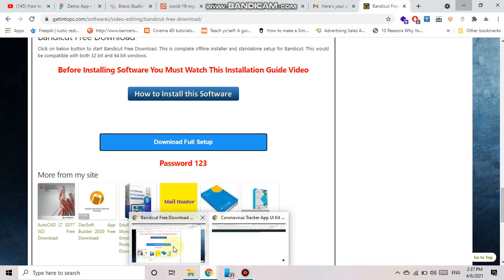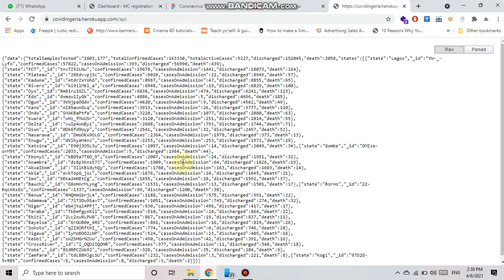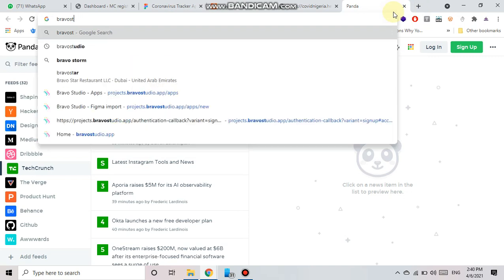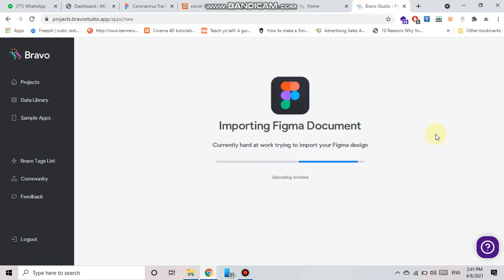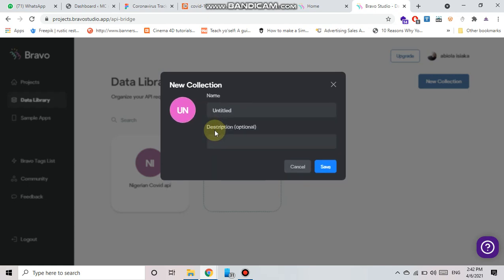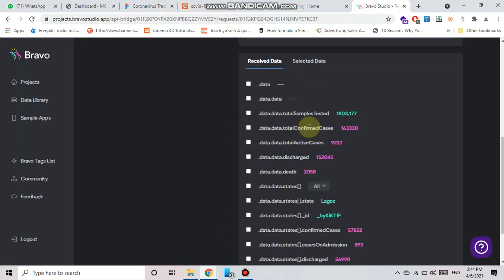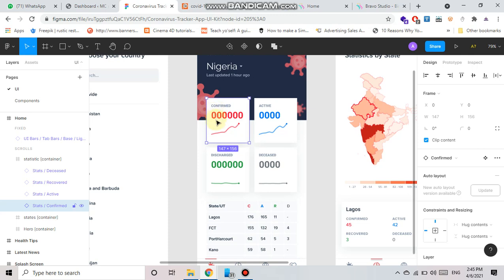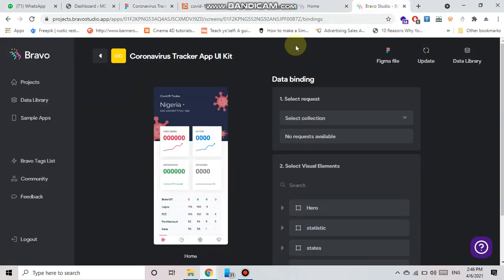how to convert figma prototype to android or ios app (no code)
This tutorial will show you how to convert your Figma app to android or IOS application. This tutorial will show you how to use the use external API to create a covid 19 tracking app (Nigeria).